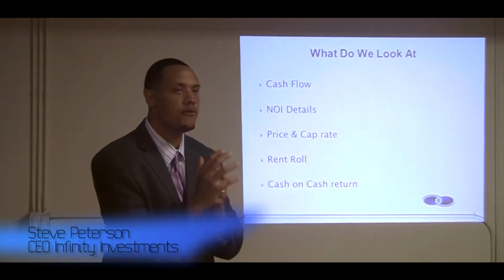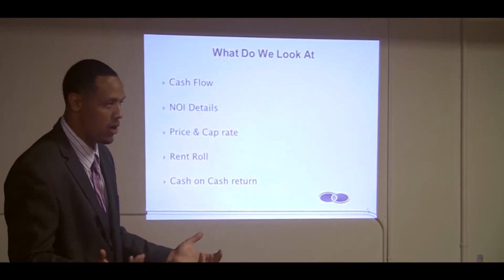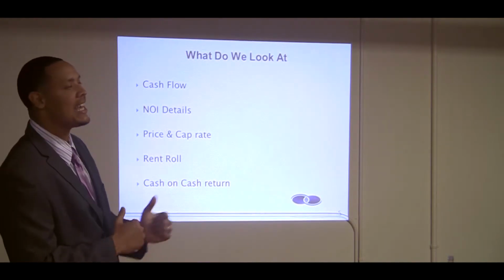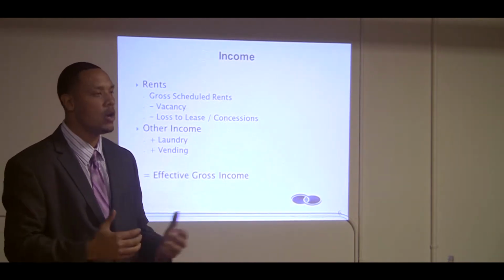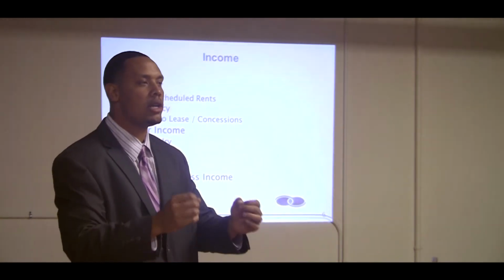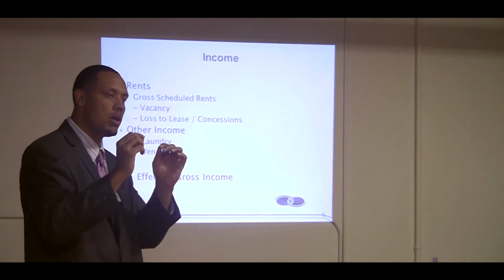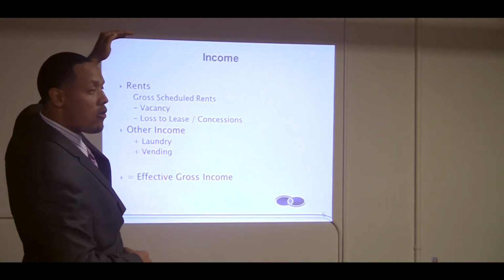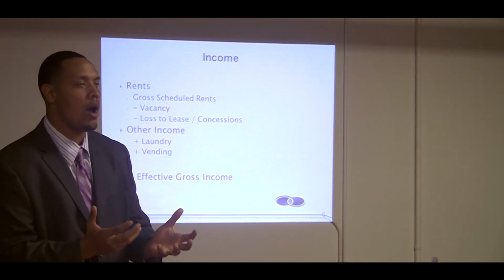Infinity Investment part.3 (Income)HD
Infinity Investment part.3 (Income)
Directed & Edited by Jp Mitchell